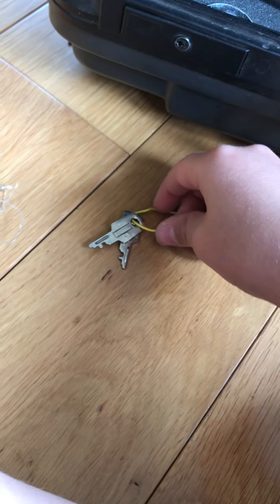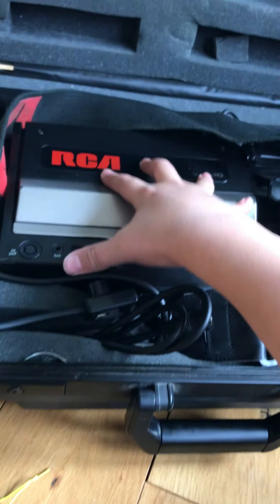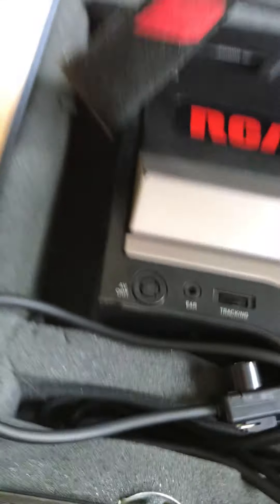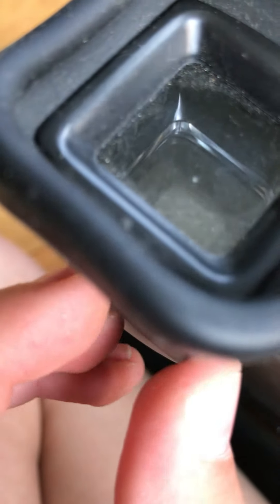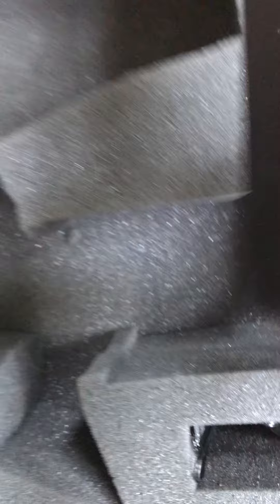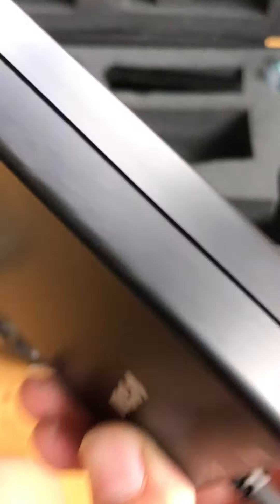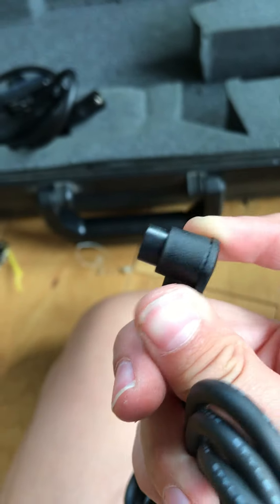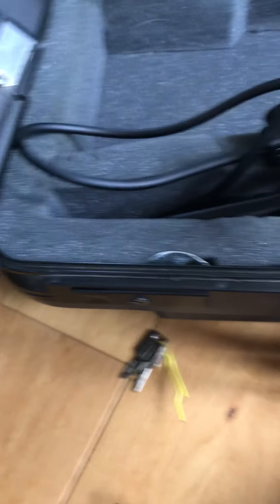Unboxing a full sized VHS Camcorder!!